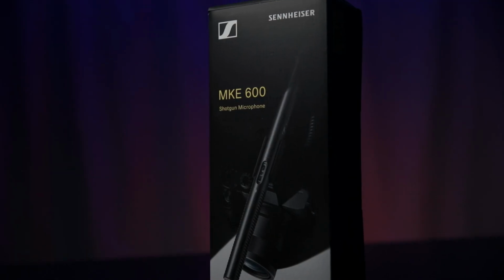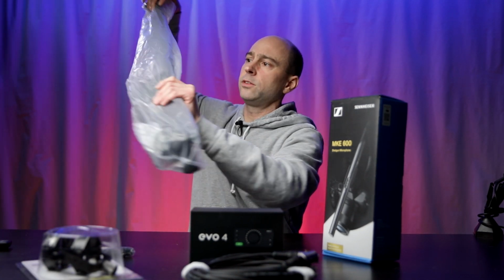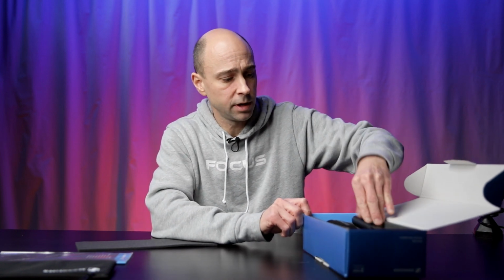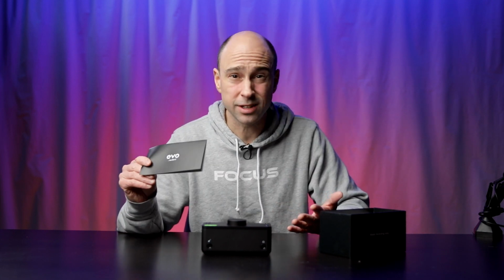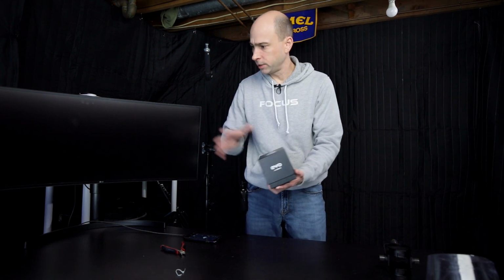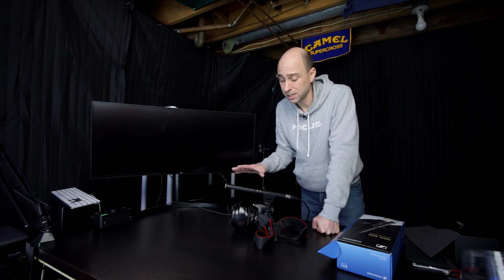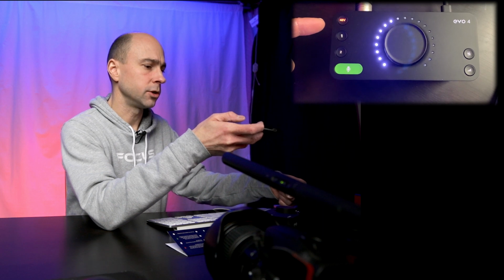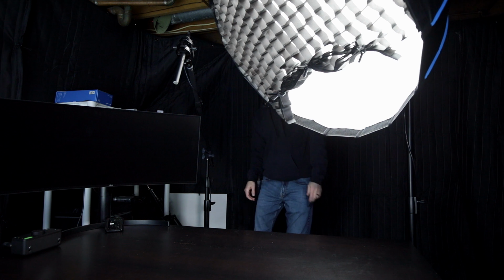Sennheiser MKE 600 + Audient EVO 4 | My New XLR MICROPHONE Upgrade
If you love audio like I do, you may be looking to upgrade from your USB microphone to an XLR Microphone and Audio Interface.  After a ton of research, I landed on the Sennheiser MKE 600 and the Audient EVO 4 Audio interface.  In this video I'll unbox both, share some additional things you'll need for a new XLR microphone upgrade and show you the whole process of setting it all up.   Let's go make some great audio!

Sennheiser MKE 600 Bundle
Sennheiser MKE 600 ONLY
Audient EVO 4 Audio Interface
GLS Audio 25 foot Mic Cable Patch Cords
Linco Boom Arm
Manfrotto Light Stand Adapter

0:00 Going XLR!
1:41 Why Upgrade?
2:45 Sennheiser MKE 600
2:59 Audio-Technica AT8415 Shock Mount
3:55 XLR Female to 1/8" TRS Male Connection Cable
4:38 EVO 4 Audio Interface
5:40 XLR Cable - GLS Audio 25' Mic Cable
6:34 Light Stand for Boom Arm
7:02 Boom Arm
8:43 Sennheiser MKE 600 Unboxing
12:01 EVO 4 Audio Interface Unboxing
15:34 New XLR Setup!
23:24 Getting Started with the EVO 4
25:28 Settings Levels
27:11 First Test MKE 600 + EVO 4
27:52 MKE 600 Pickup Pattern Test
28:36 Finalize Setup - Light Stand Bracket
31:48 Final Setup, Tests & Sample Audio
33:13 Final Thoughts

Samsung T5 SSD:
500 GB (Amazon)
1 TB (Amazon)
2 TB (Amazon)